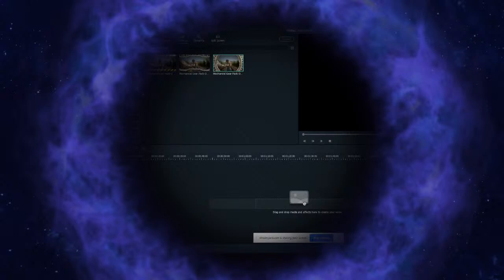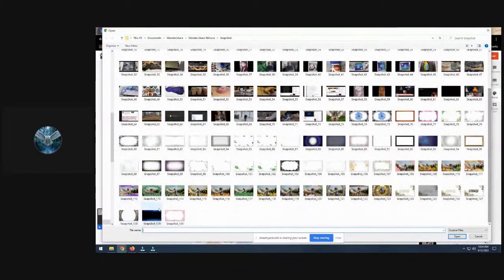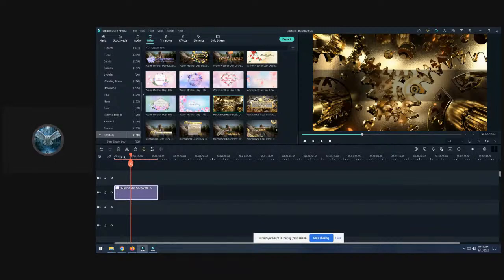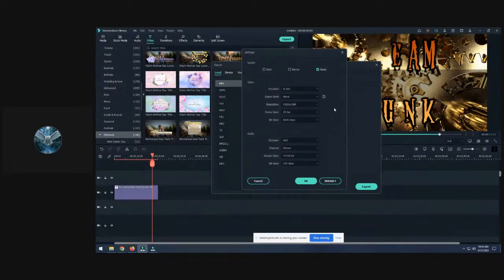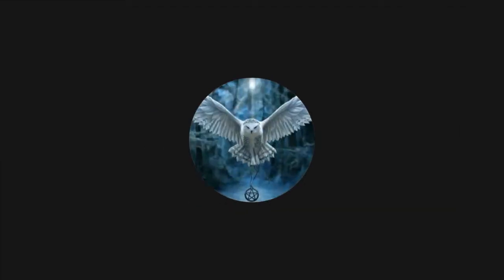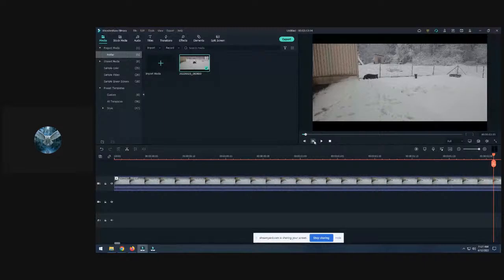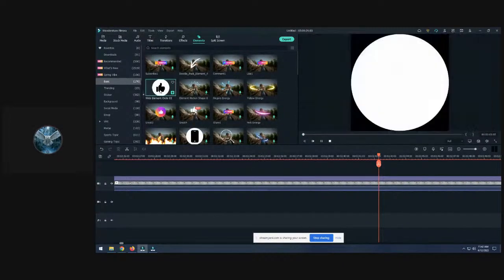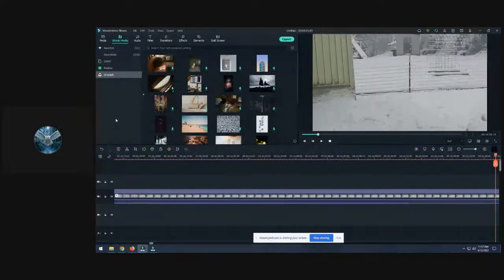I like how Filmora has grown